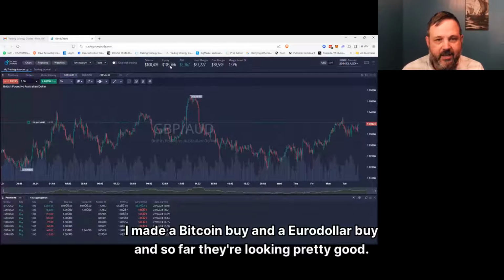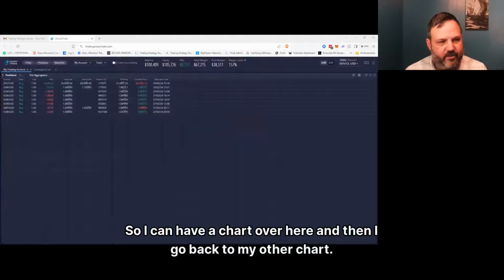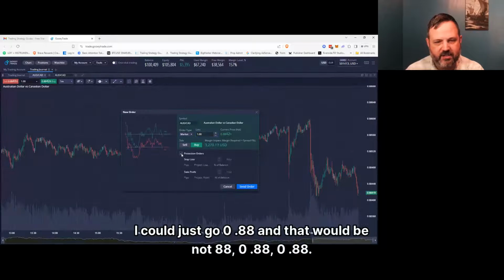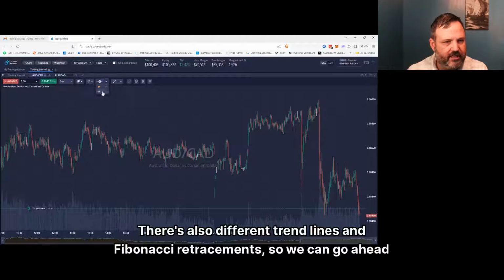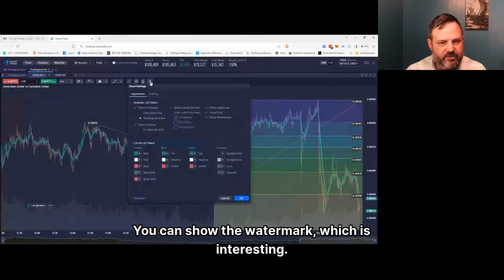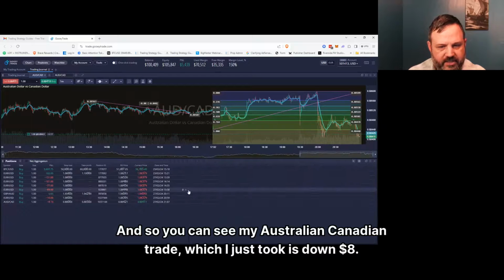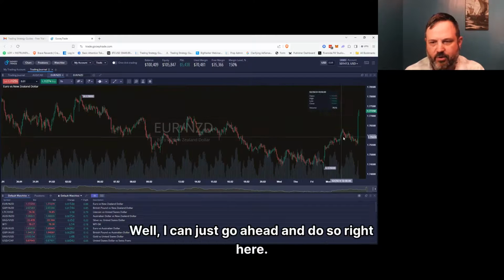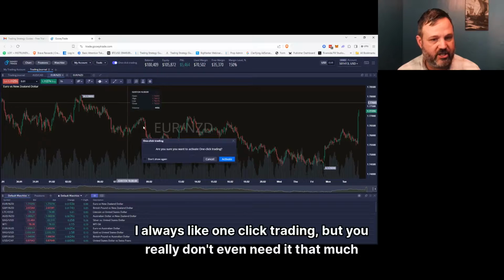New Meta Trader 4 and 5 Replacement Is Here - DXTrade Platform